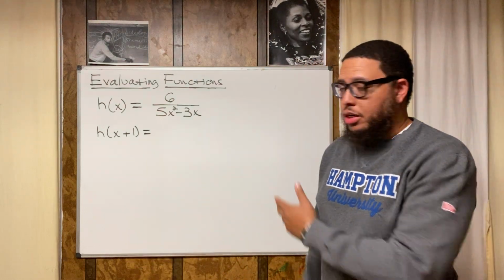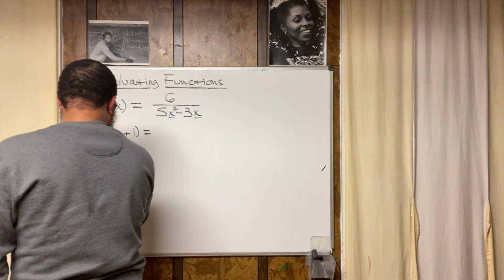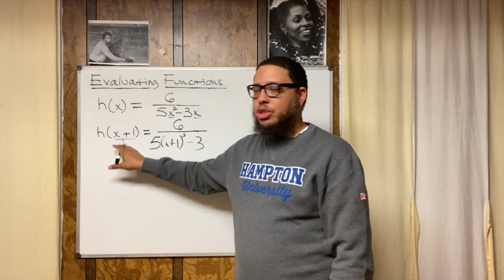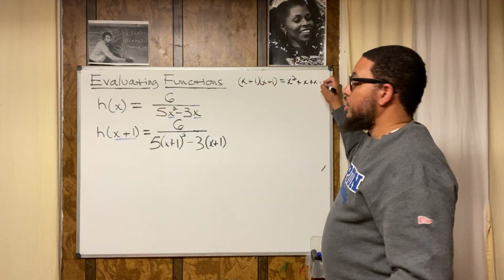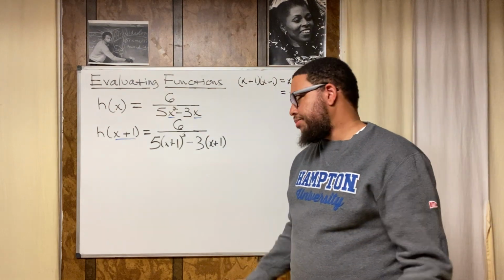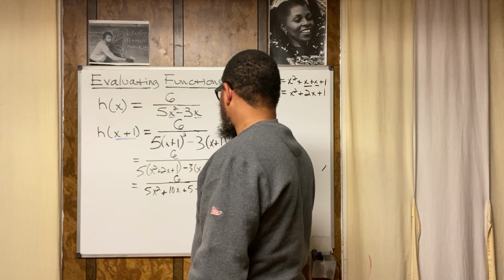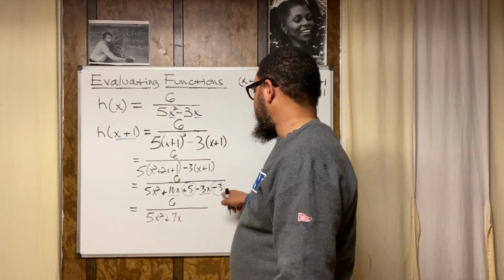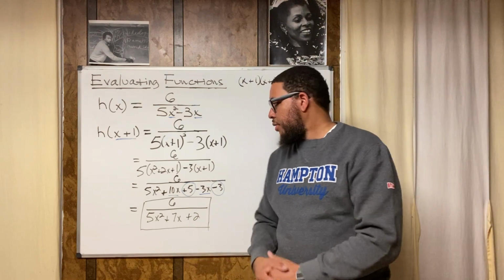Evaluating Functions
Professor Parker shares how to evaluate a function for a binomial and how to know where to put the binomial.